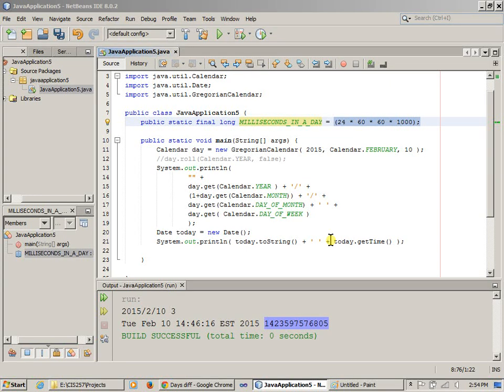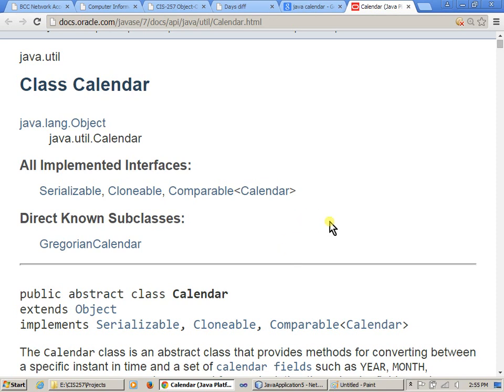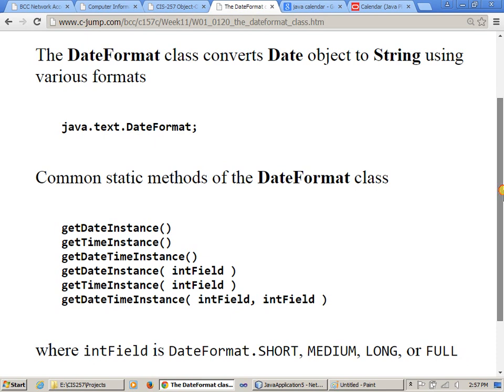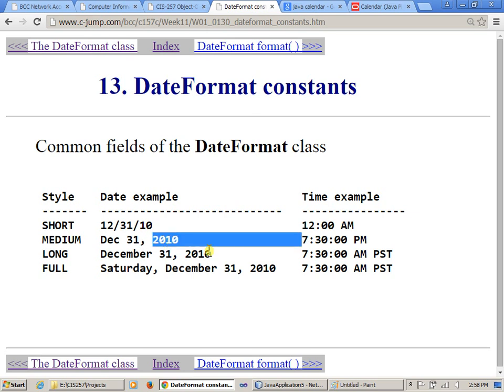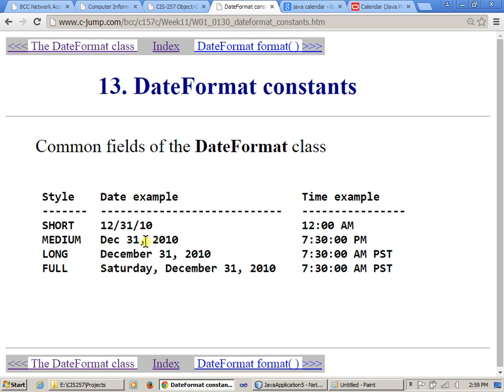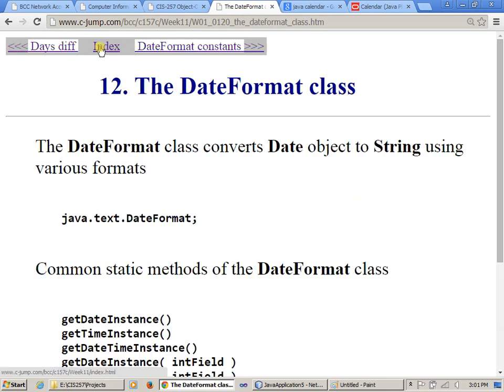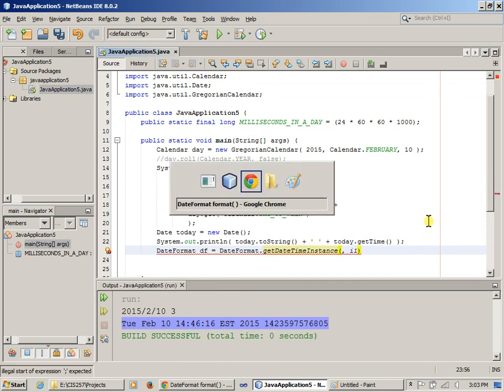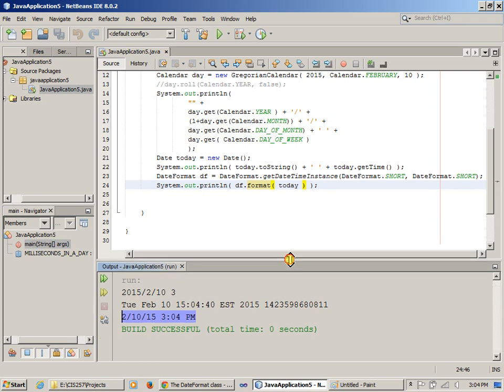Week 03 GregorianCalendar, Date, DateFormat Part 4